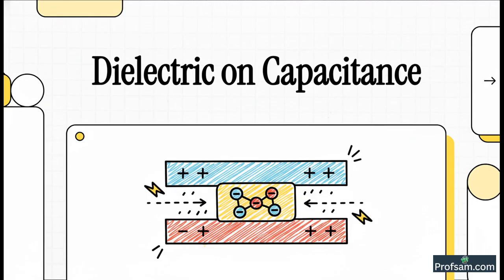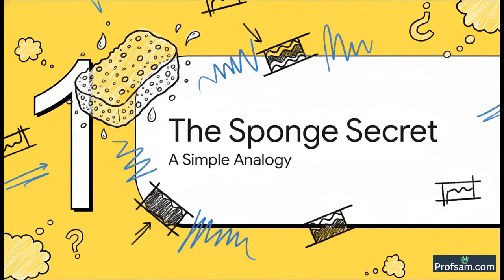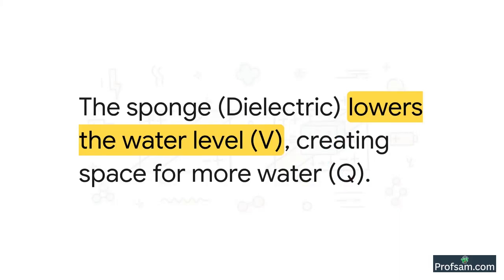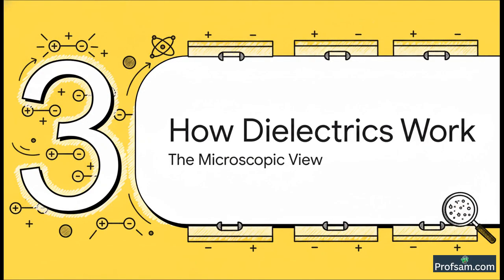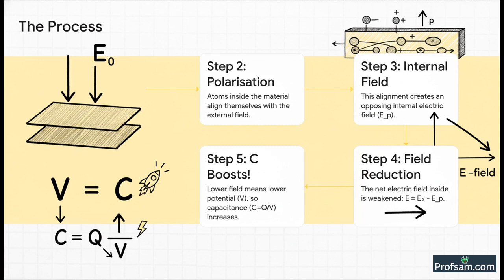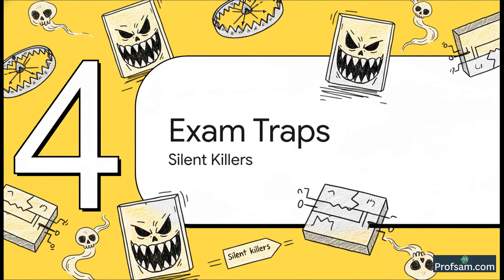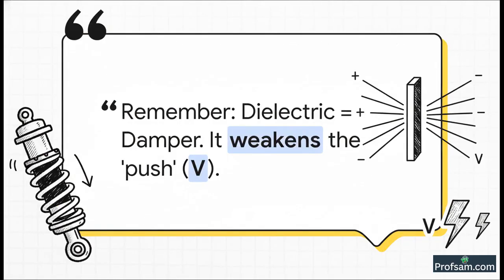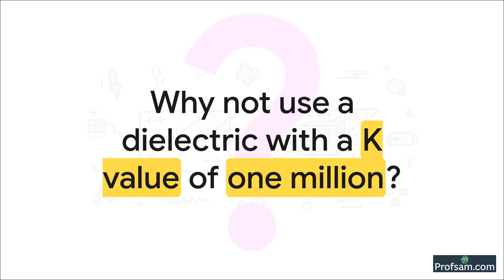Unit 2 – Effect of Dielectric on Capacitance | CBSE 12th Physics (English) | The 5-Minute Teacher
This video lesson explains Unit 2 – Effect of Dielectric on Capacitance for CBSE Class 12 Physics (English), using The 5-Minute Teacher approach for quick clarity.

In this lesson, you will understand:
• how dielectric materials affect the capacitance of a capacitor
• the relationship between dielectric constant and capacitance
• the advantages of using dielectric materials in capacitors